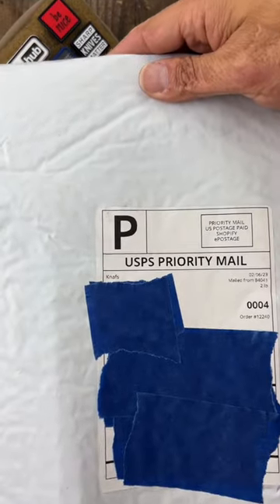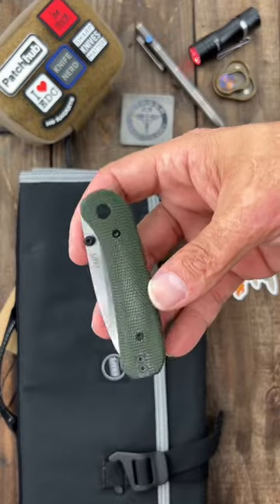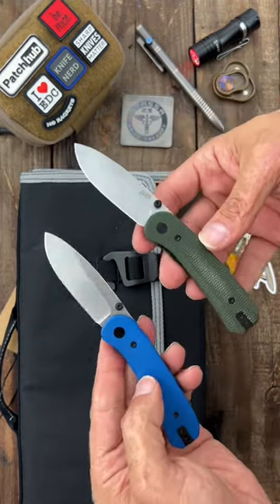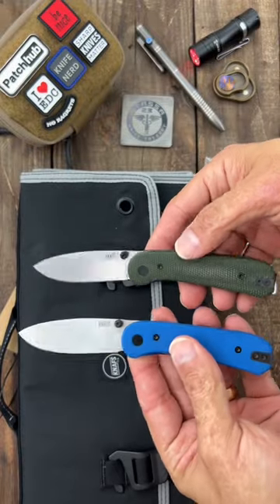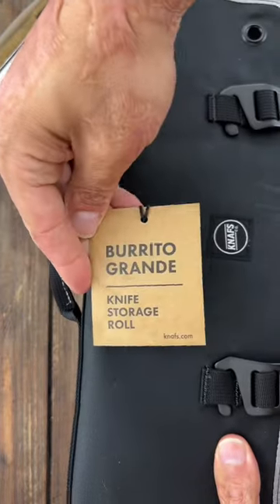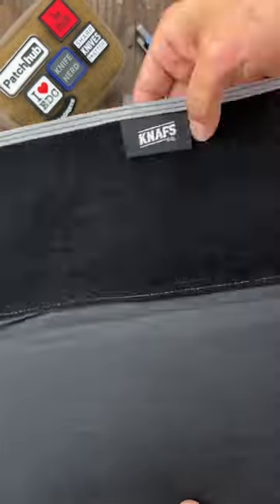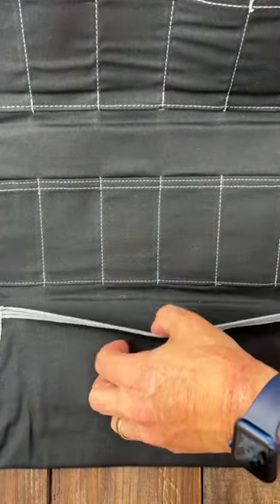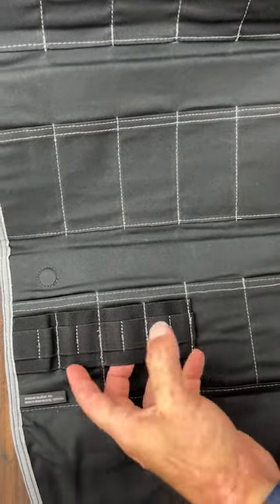New Knife & New Knife Storage